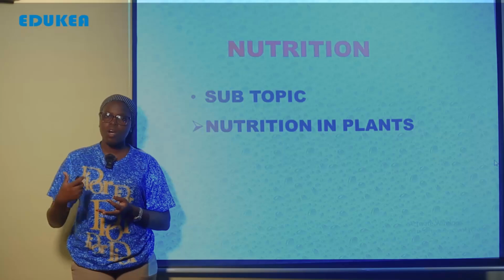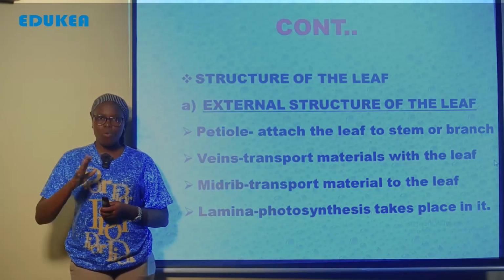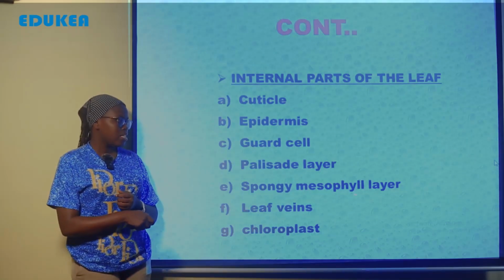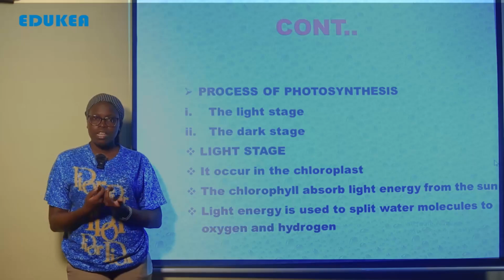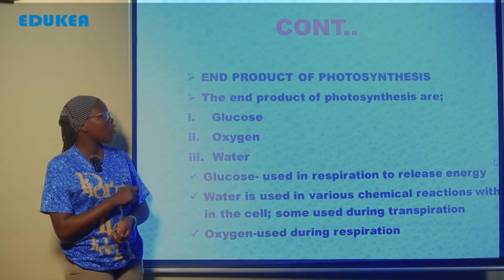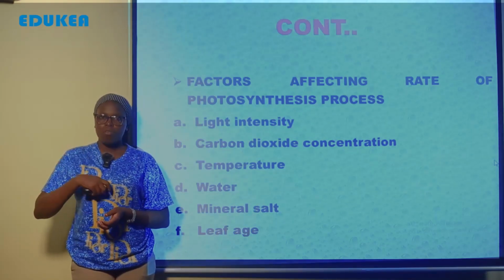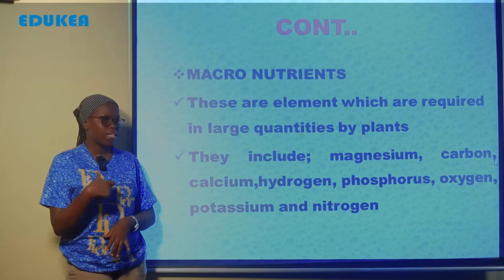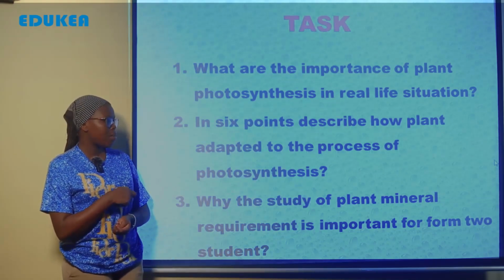BIOLOGY FORM,II NUTRITION ; 5 OF 6